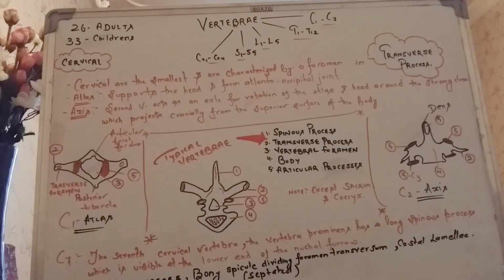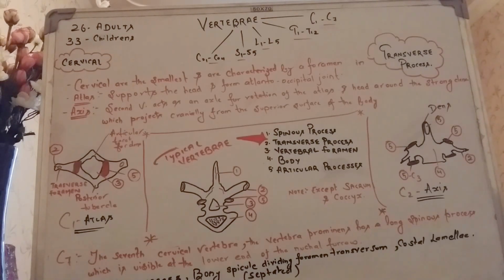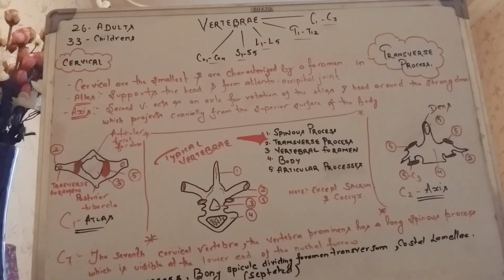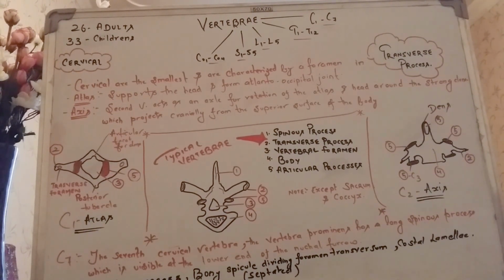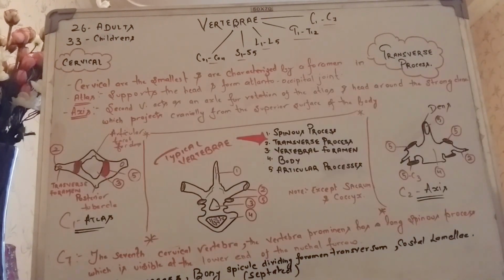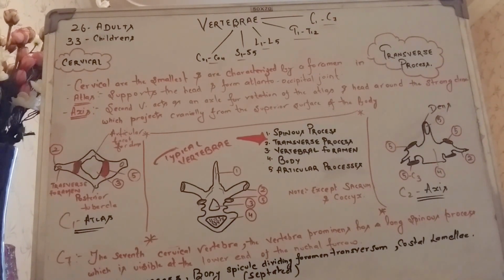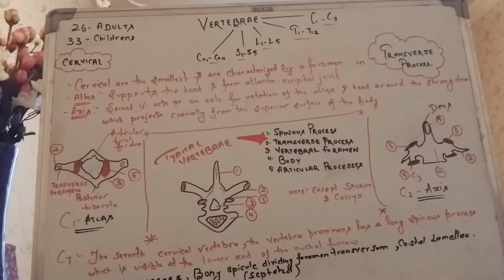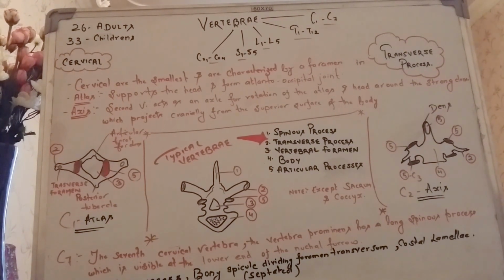Introduction to vertebral column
Vertebrae and its classification short note on Cervical vertebrae